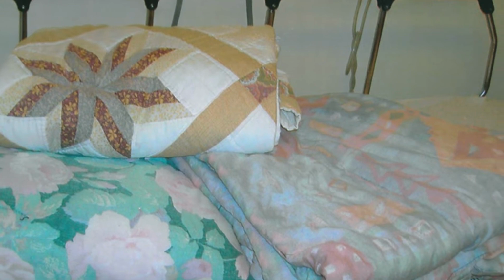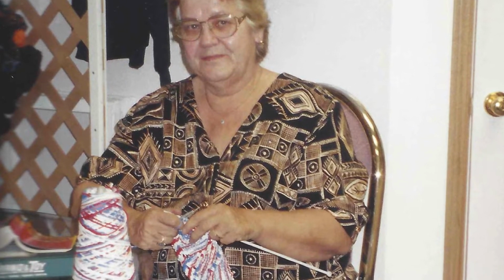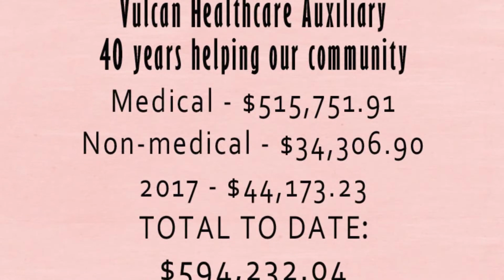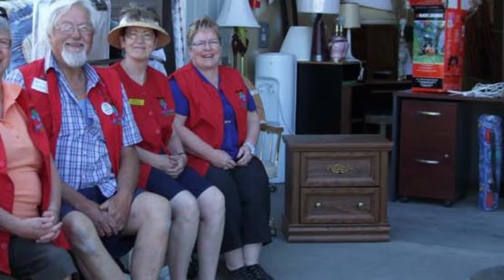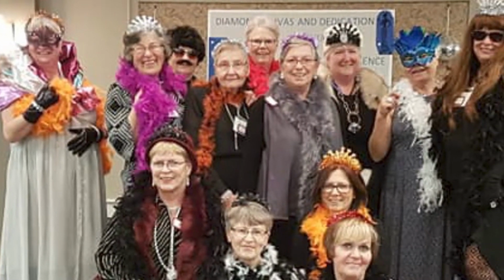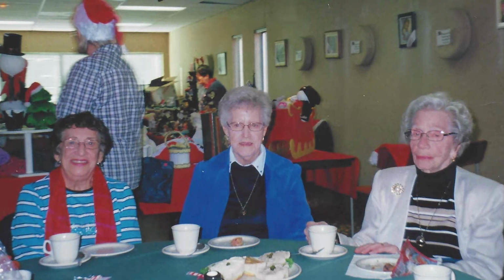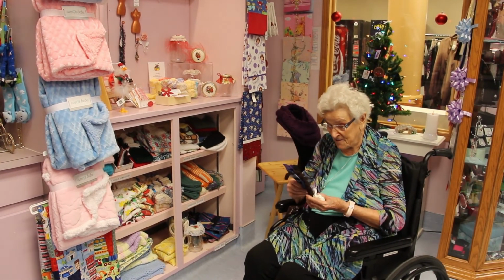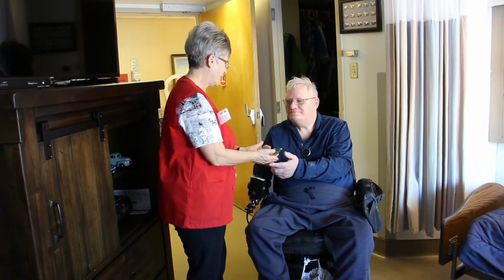Vulcan Hospital Auxiliary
The Vulcan Ladies Auxiliary was started in 1977 by Vivian Hanna and Janet Kerr, two Vulcan residents who believed in giving back to the community.  This amazing group of volunteers has raised over a half a million dollars for the Vulcan Hospital. Here is their story.